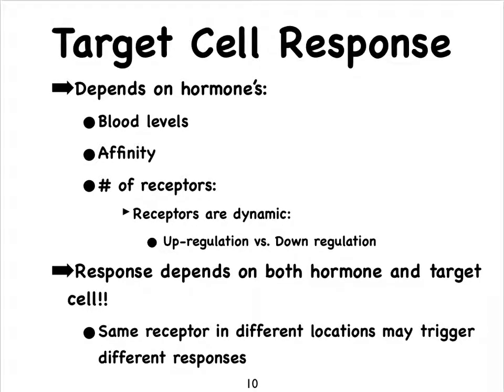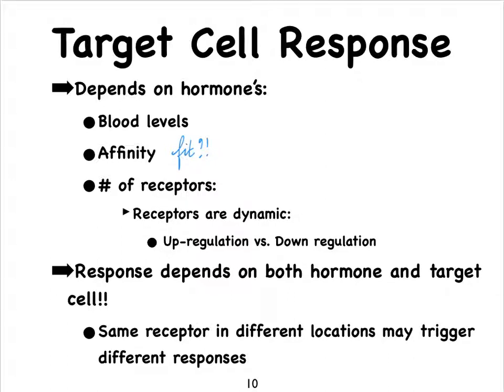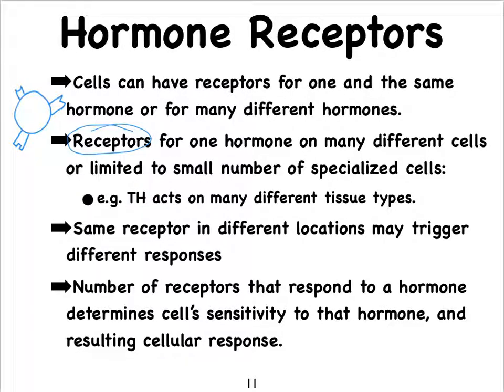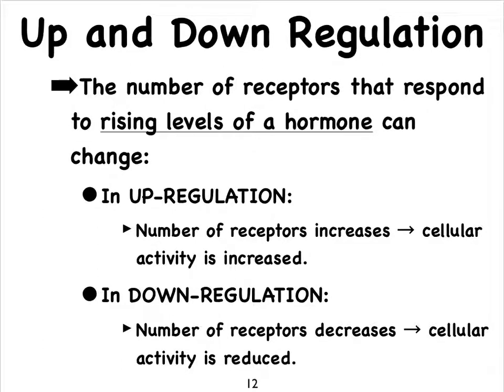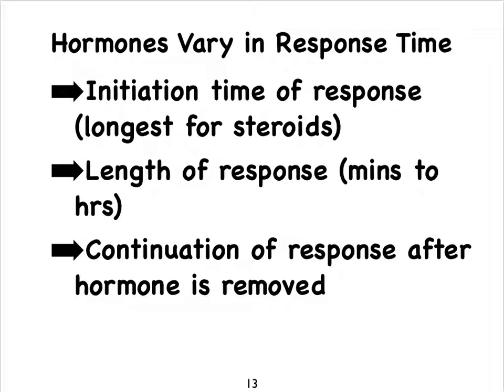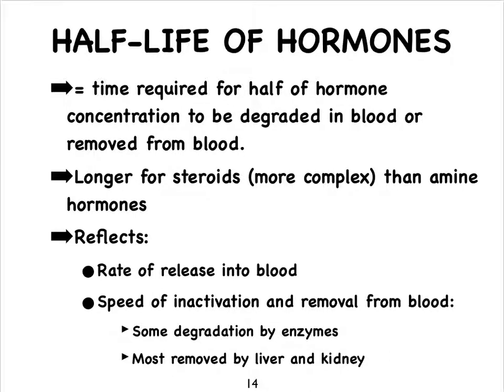8C Endocrine Responses and Receptors